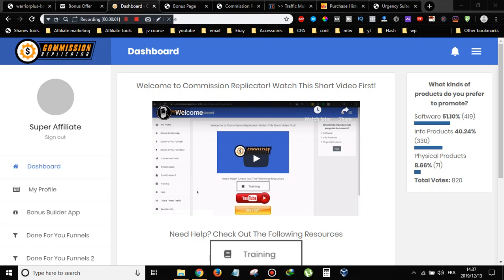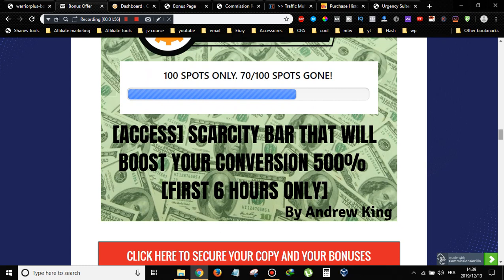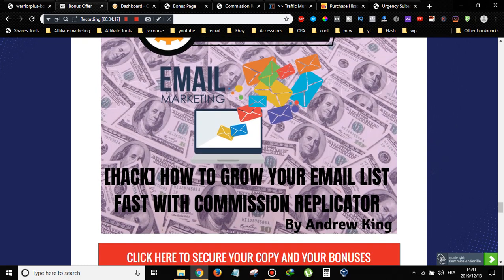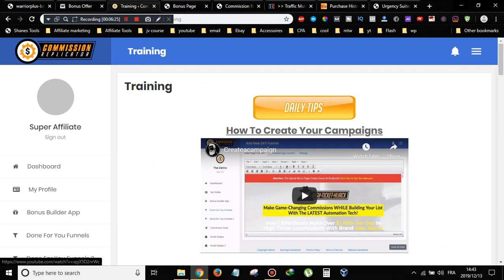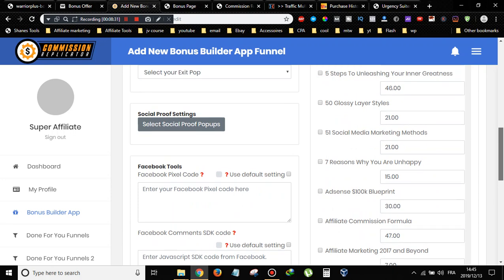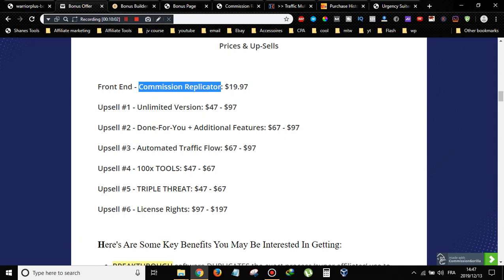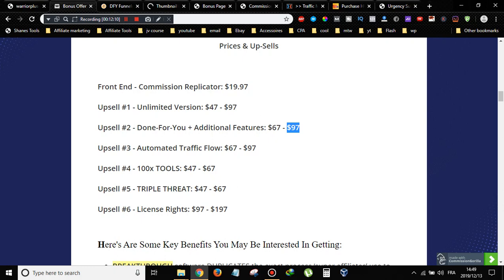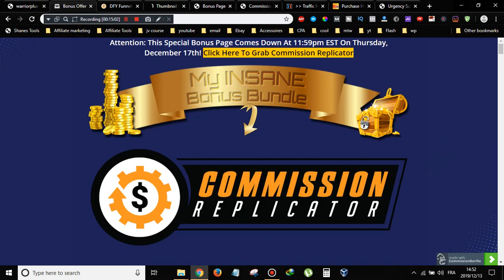Commission Replicator Review ⚠️ WARNING ⚠️ DON'T GET CONVERSIOBOT WITHOUT MY 🔥 CUSTOM 🔥 BONUSES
Every one of these bonus page funnels are hosted on OUR premium servers!

The “Done-For-You” side of the software is more than FIFTEEN (15) packages of Bonus Page/Thank You Pages that we have used to promote some of the highest converting offers from JVZoo and WarriorPlus in recent months.

These professionally-designed bonus pages some with review videos, demo videos, top converting elements from each products sales page, PLUG a customisable timer to increase sales with scarcity.

The Done-For-You side of things has been created to make things as easy as possible for the user.

Prices & Up-Sells:

Front End - Commission Replicator: $19.97

Upsell #1 - Unlimited Version: $47 - $97

Upsell #2 - Done-For-You + Additional Features: $67 - $97

Upsell #3 - Automated Traffic Flow: $67 - $97

Upsell #4 - 100x TOOLS: $47 - $67

Upsell #5 - TRIPLE THREAT: $47 - $67

Upsell #6 - License Rights: $97 - $197

commission replicator Demo & Review - for the most software solutions are available to you to save you time and effort and that's why people invest in them - and that's amazing. However, every once and again you'll find a piece of software that does much more than that...

commission replicator will actually make you money - you will see instant results after installing it. How will it do that? As I mentioned above, it does a bunch of different things but the two main ones are: adding coupons to your promos and building your list.
That's instant cash directly into your pocket - cash that you wouldn't earn with out this easy to use software. Again, all you need to add is one line of code and you're good to go - results are instant. This is that one piece of software that will change your online business around.
If you're enjoying this commission replicator Review and want to learn more about commission replicator, check out my in depth video review, demo and bonuses!